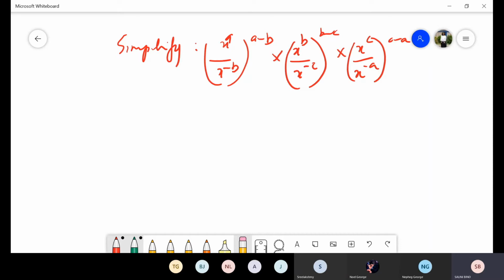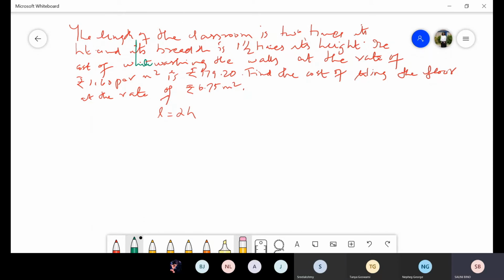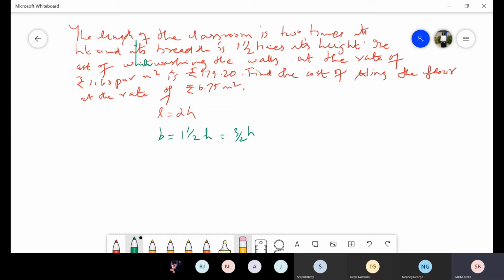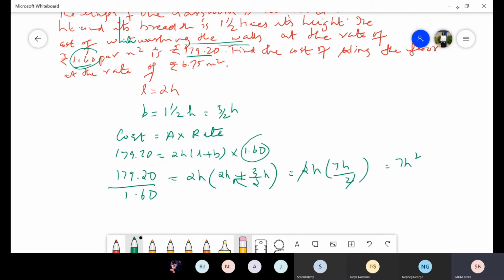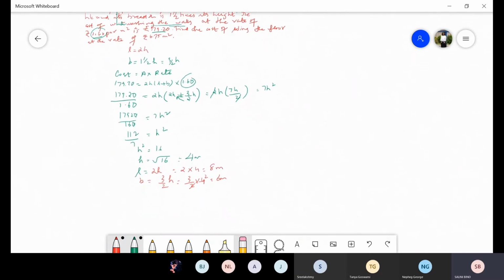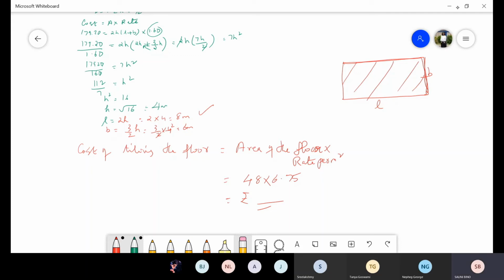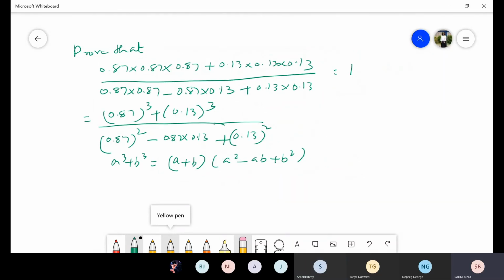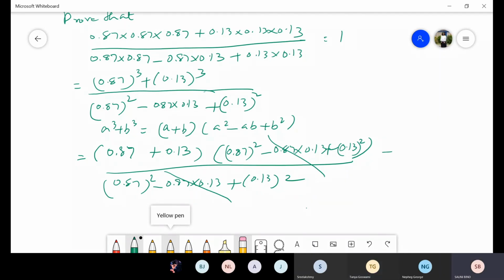Law of exponents/ Power of exponents of Real Numbers/ Number Systems CBSE Class 9 /Nley's ZelfStudie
# Number Systems
This video is the continuation of the revision series - Class 9 Maths
Simplify :〖"( "  𝑥^𝑎/𝑥^(−𝑏) ) 〗^(𝑎−𝑏). 〖"( "  𝑥^𝑏/𝑥^(−𝑐) )〗^(𝑏−𝑐) .〖"( "  𝑥^𝑐/𝑥^(−𝑎) ) 〗^(𝑐−𝑎)   =1

The length of a classroom is two times its height and its breadth is `1 1/2` times its height. The cost of whitewashing the walls at the rate of Rs.1.60 per m2 is Rs.179.20.Find the cost of tiling the floor at the rate of Rs.6.75 per m2

Prove that : (0.87 x 0.87 x 0.87+0.13 x0.13x0.13)/(0.87 x 0.87 −0.87 x 0.13+0.13 x 0.13)